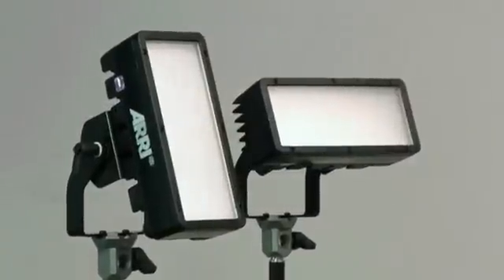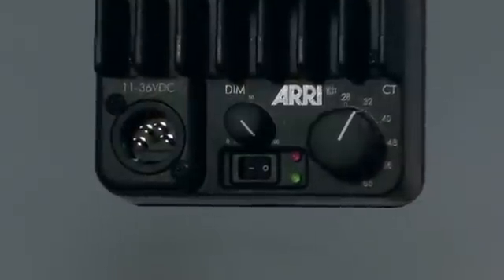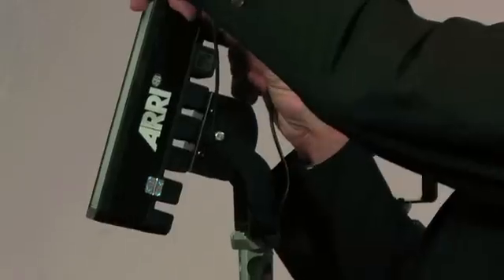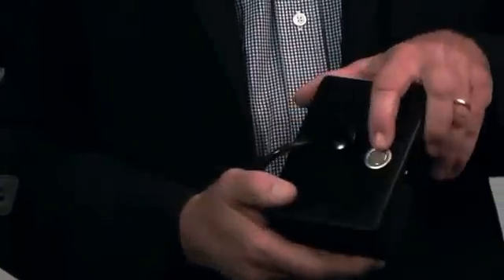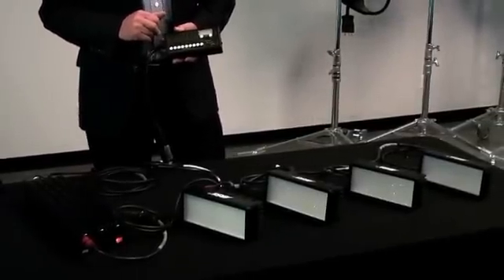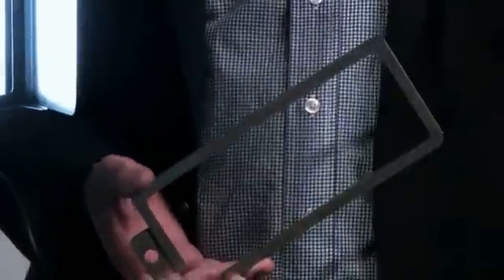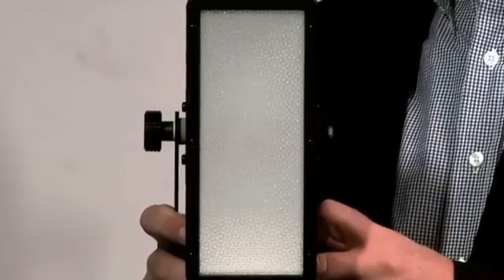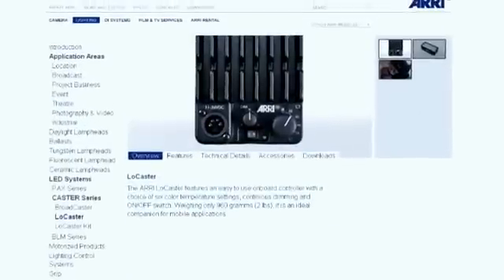The ARRI LED Caster Series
The ARRI CASTER Series utilizes a special optical design and dedicated LED arrangement, presenting an efficient solution for LED Lighting at an attractive price level. Specially designed accessories, such as a 2-leaf barndoor, intensifier and a range of mounting options expand the CASTER Series flexibility.